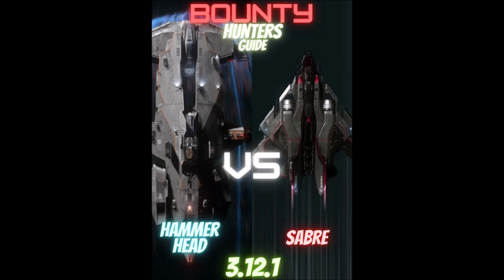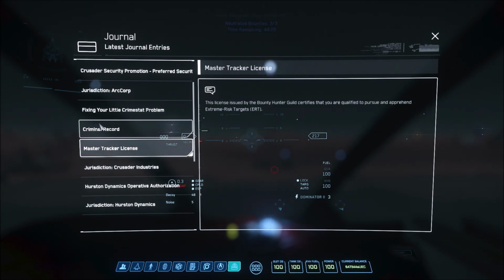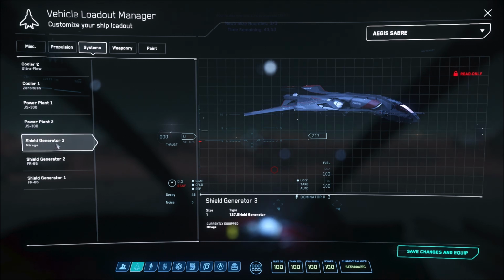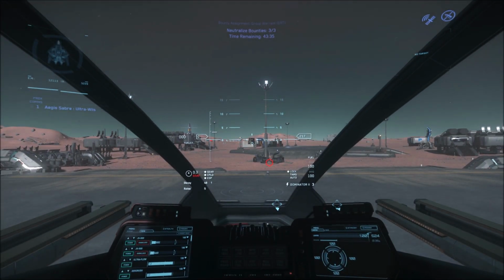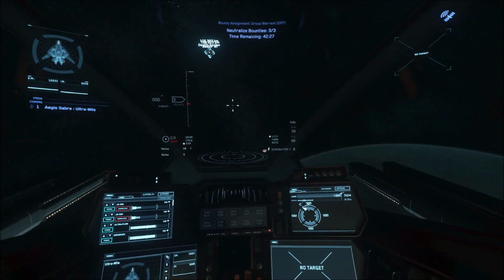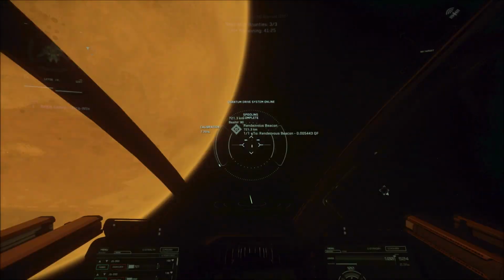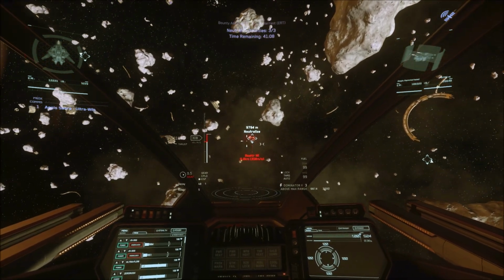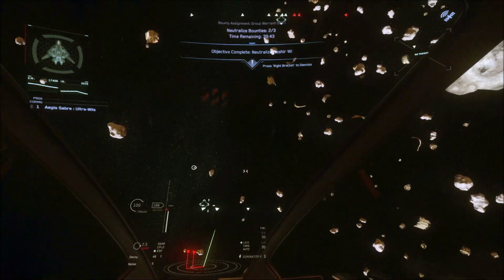AEGIS SABRE | ERT Build | 3.12.1 | Bounty Hunters Guide | Episode 2 (outdated)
Hope you like the improved audio, sorry for mistakes made in speech hoping to improve overtime

Extreme risk Target(ERT)
Guide showing how to effectively solo kill an hammerhead with Aegis Sabre,
2x DR model XJ3 repeaters size 3
 2x Attrition 3 reapeter

PATCH:3.12.1